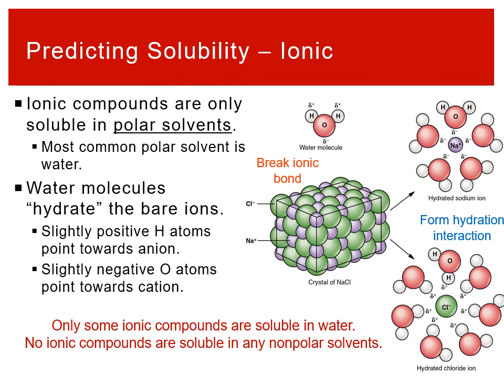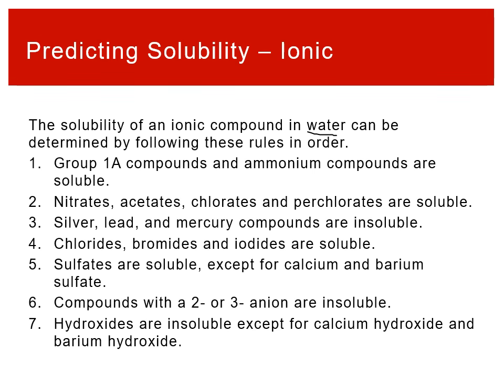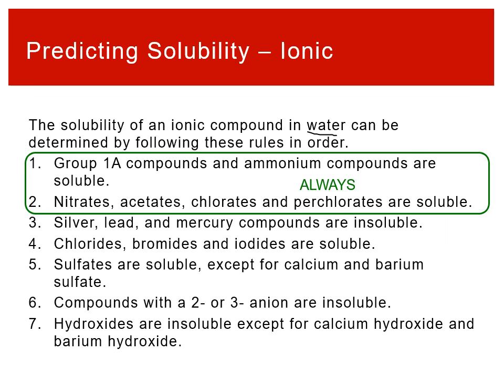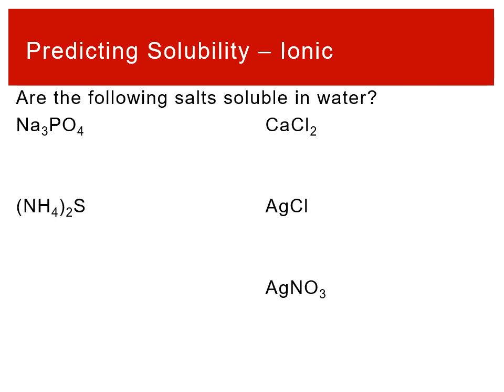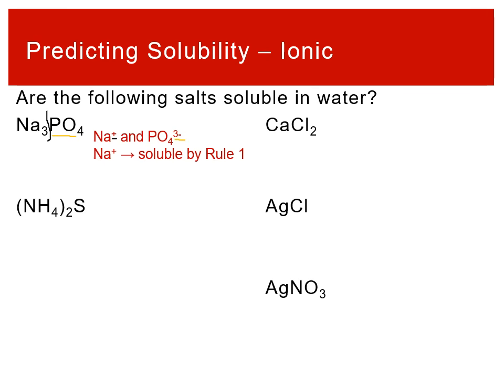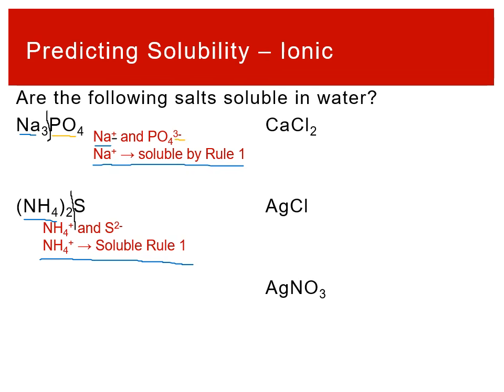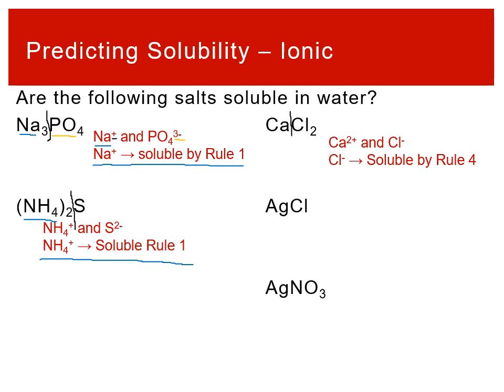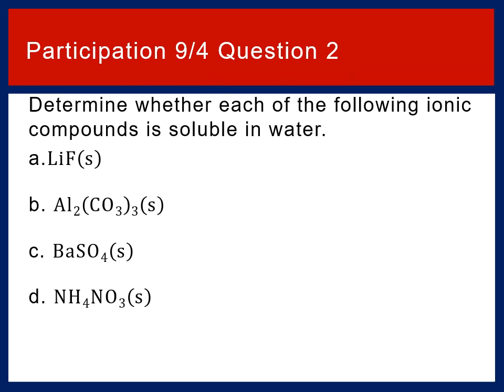CHEM 1412 Lecture 9/3-9/4 Part 3: Solubility - Ionic